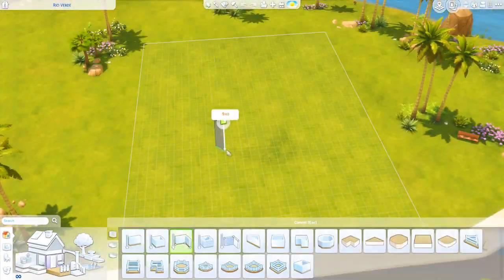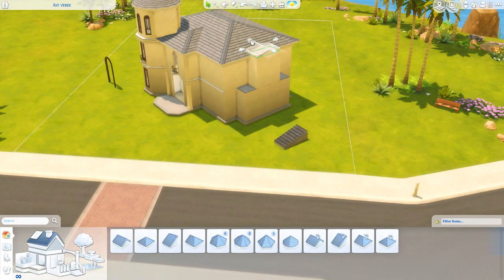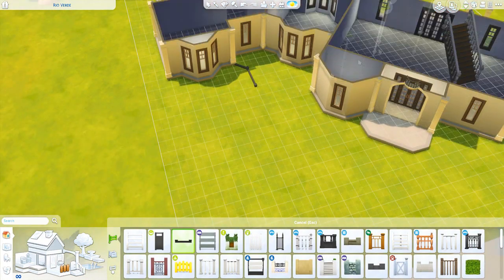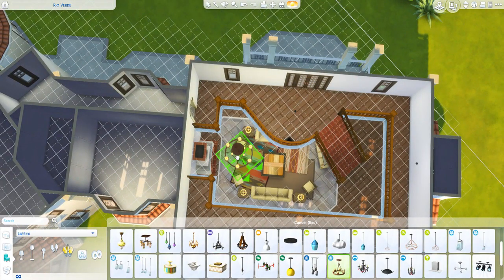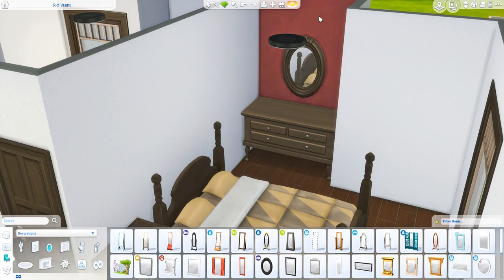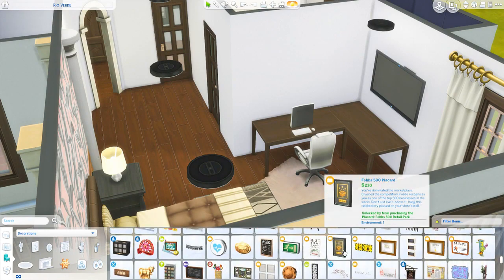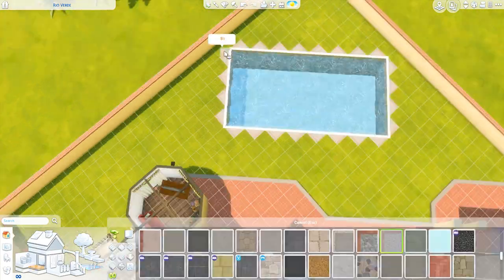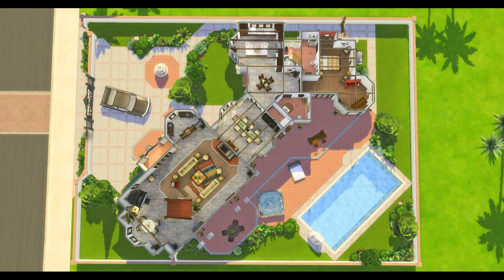Spanish Revival Dream Mansion 😎 💰 | The Sims 4 | Speed Build | CC Free + Download Links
(っ◕‿◕)っ♥

House tour starts at: 25:41

DOWNLOAD

° Origin ID - amitaliri
° Hashtags

DESCRIPTION

Built during the heyday of Hollywood this Spanish style mansion features a glamorous living area with a grand staircase and a large porch area in the backyard overlooking the pool is perfect for "posh" gatherings.

Filmed using the Reshade mod - LightBrigade preset by harrie

MUSIC

° Intro/Outro - A Long Cold | Riot
° Walkthrough -  8 Year Anniversary | Diamond Ortiz
° Background Music ↓
- Sand Castles | The Green Orbs
- Wishful Thinking | Dan Lebowitz
- Calypso Beach Walk | Doug Maxwell/Media Right Product
- Italian Afternoon | Twin Musicom

GRAPHICS